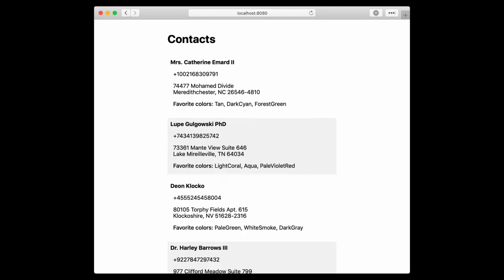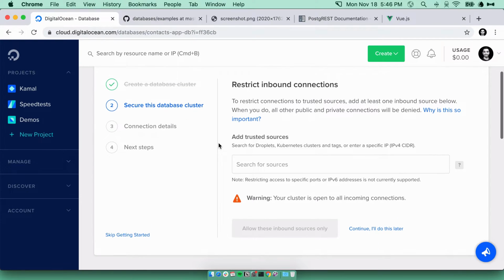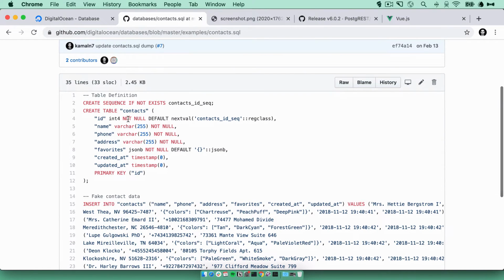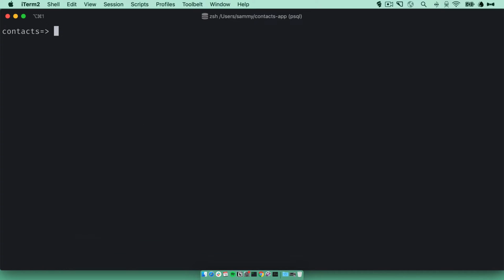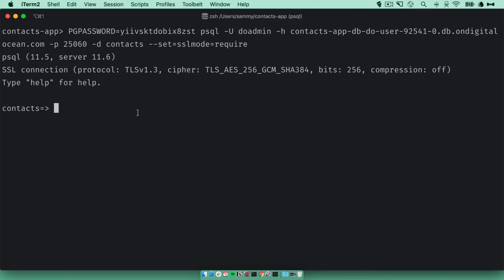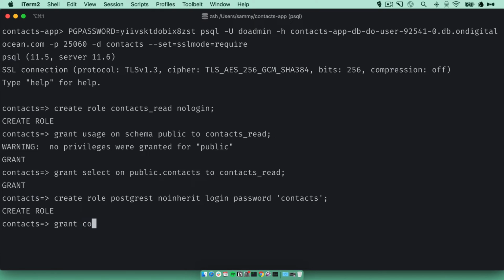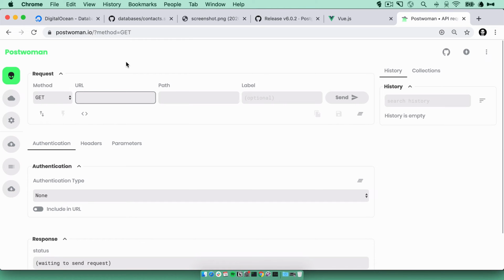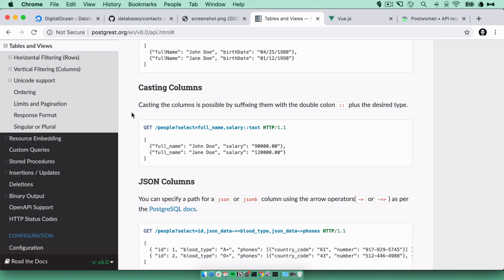[Part 1] Building a Contacts List with PostgREST and Vue.js: The Database & API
👋🏼 Welcome to Part 1 of a tutorial series focused on building a contacts list with PostgREST and Vue.JS.

In this video, we will create the PostgreSQL database and insert a dataset containing fake contacts into it. Then, we will set up the API using PostgREST.

📚 Resources